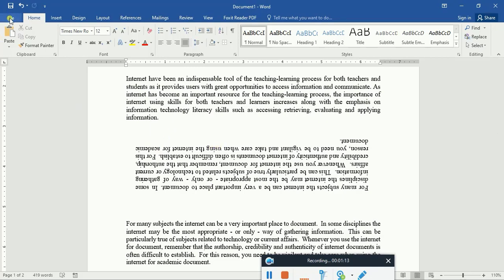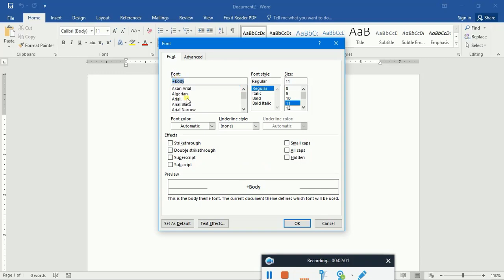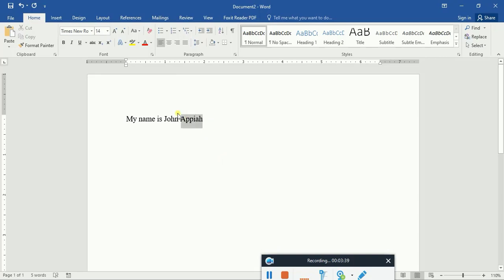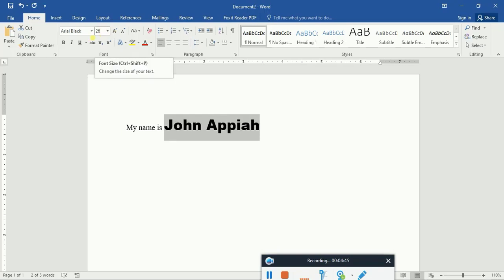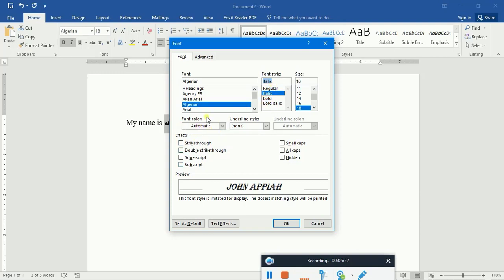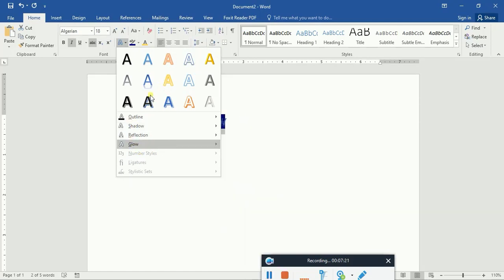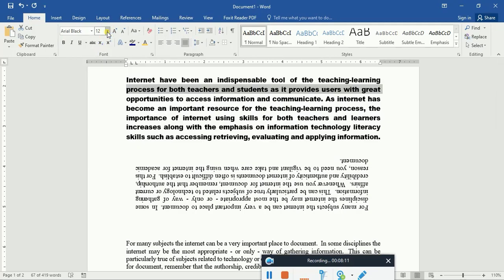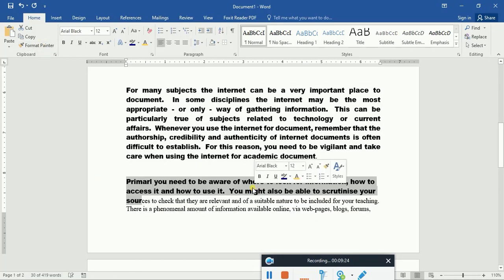LESSON 5 | MICROSOFT WORD TRAINING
This is Lesson 5 of the micrtisoft word tutorials. This video is in two section
1. selecting font and font size
2. selecting font colour, style and effect